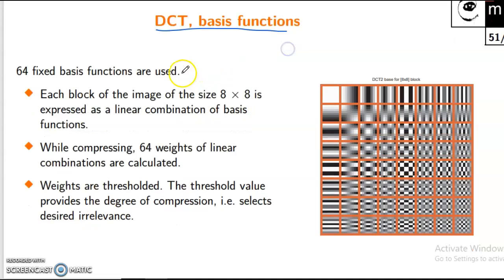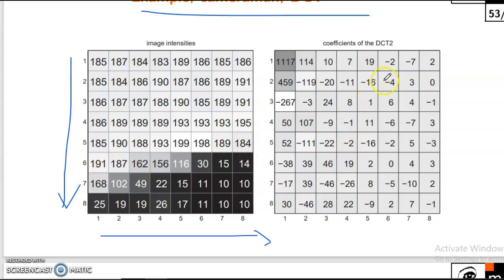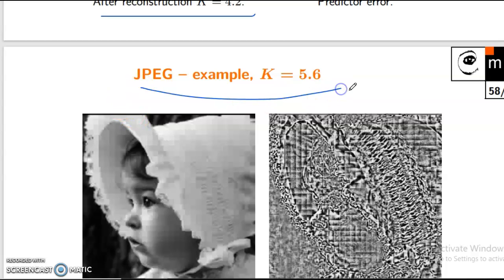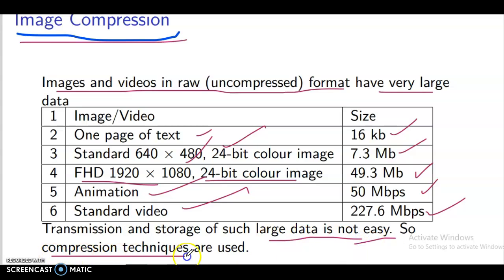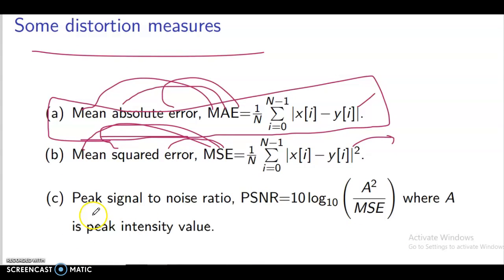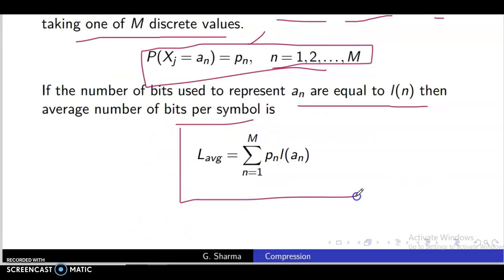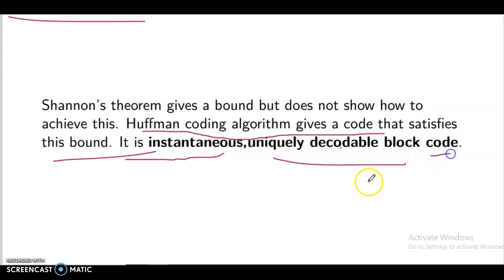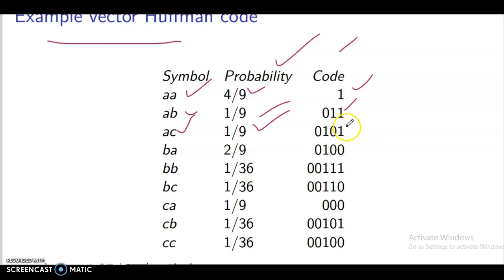Image Compression - 5